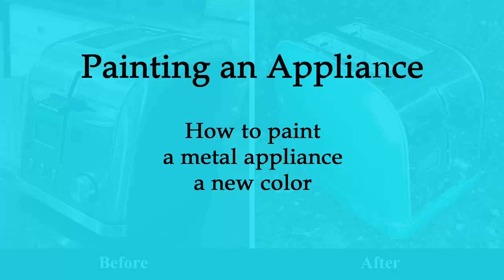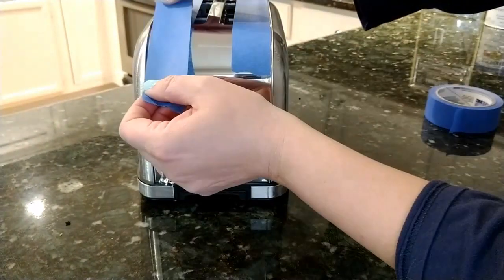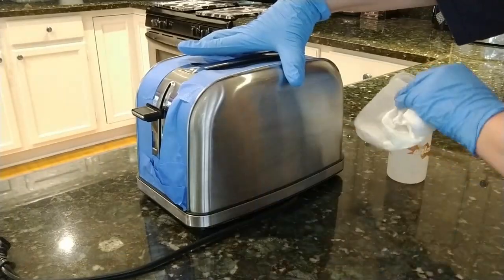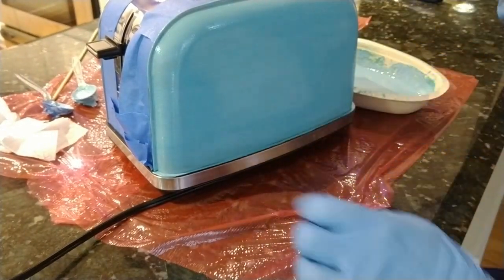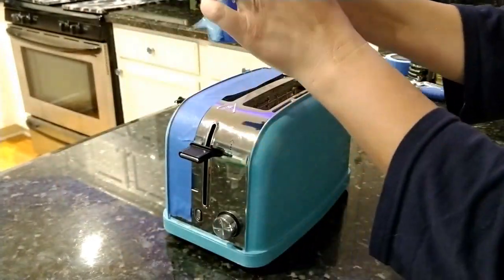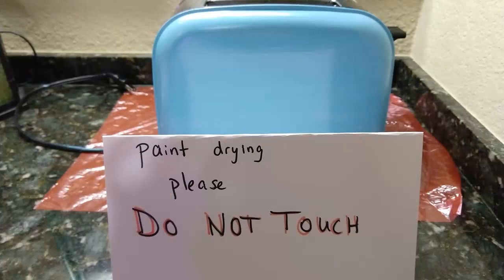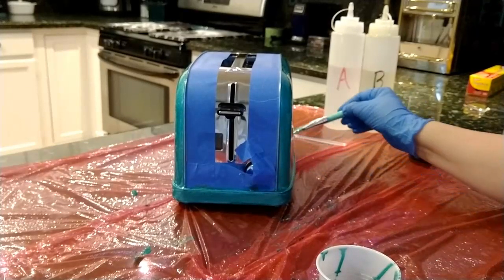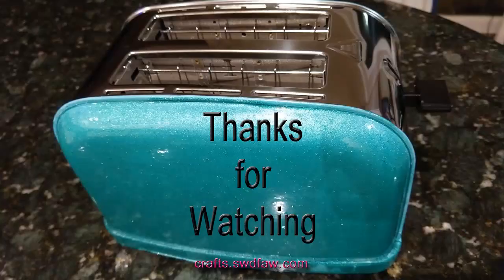How to Paint an Appliance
Painting an Appliance to Match Your Decor. I bought a new toaster and decorated it with oil paint and glitter to make it look retro.